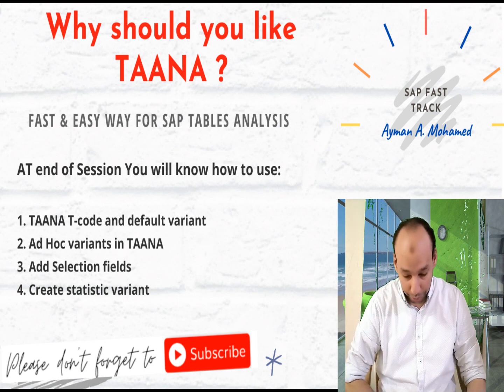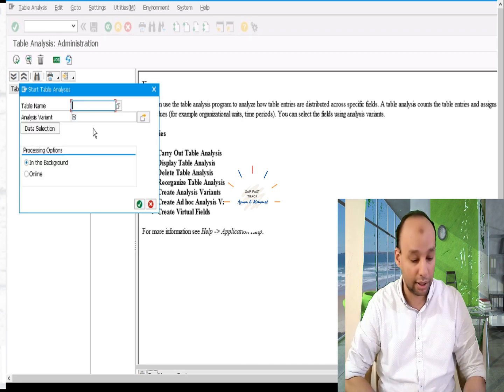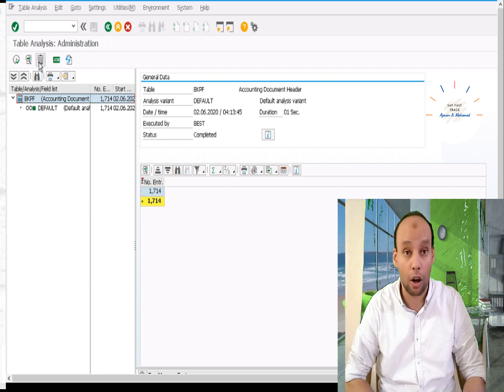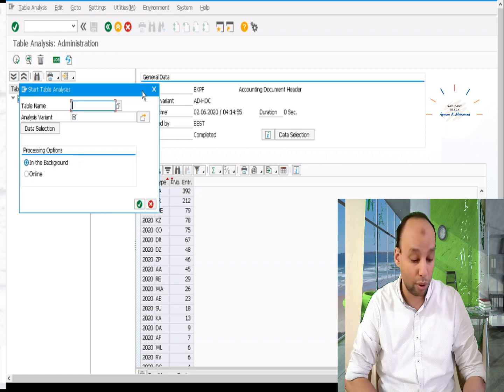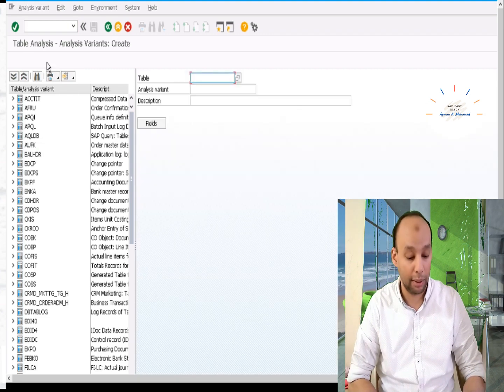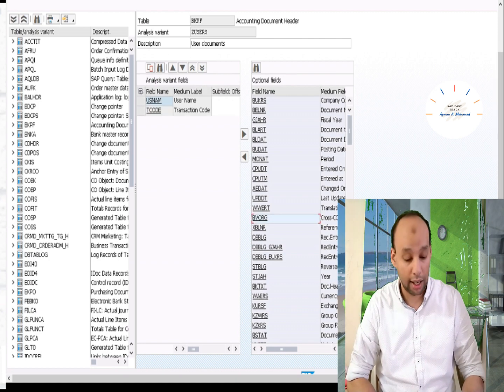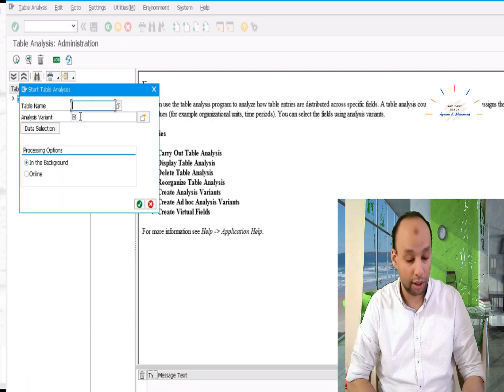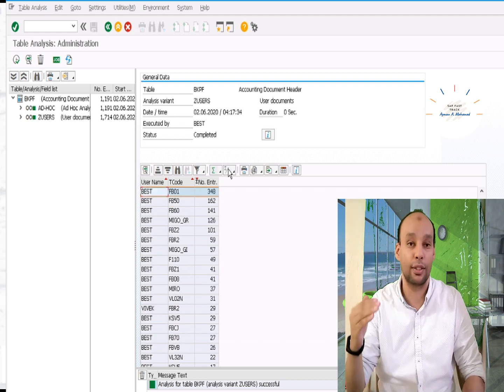Why should you like TAANA? - Fast, Easy and Accurate way for SAP table analysis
In 7 Mins you will know:

1. How to generate 5 common reports that's users widely requested without using ABAP, giving users table access to SE16 / SE16N or download  to Excel

2. How to use TAANA transaction for SAP table analysis with 3 common variants option

3. Understand logic behind table analysis for many reports and business cases

4. Answer almost all How many?? questions requested by business users